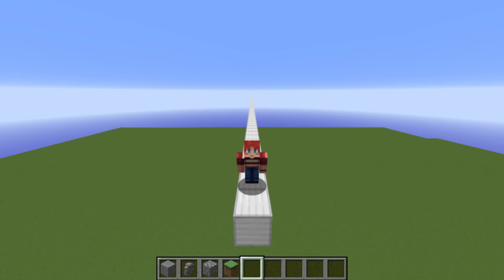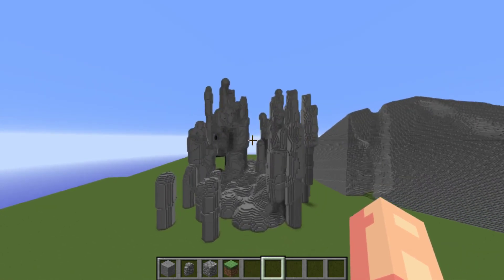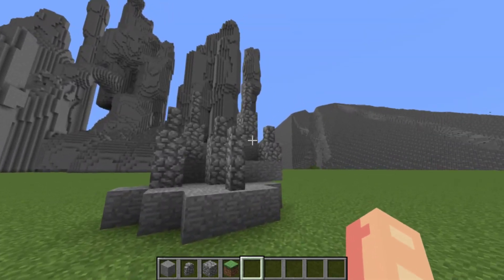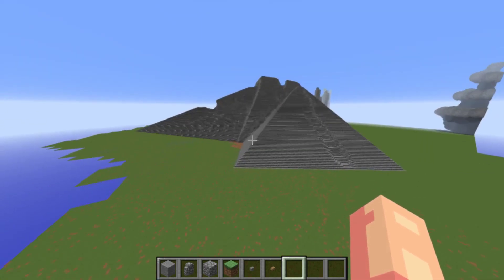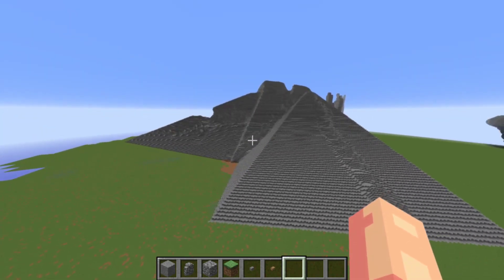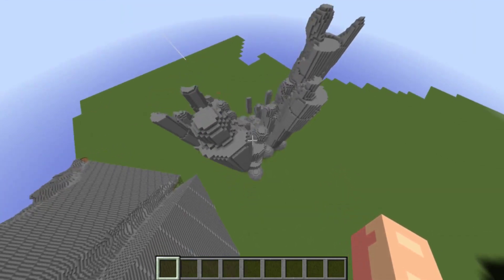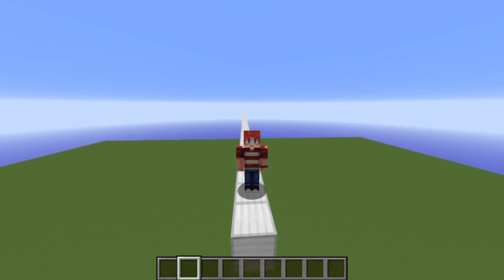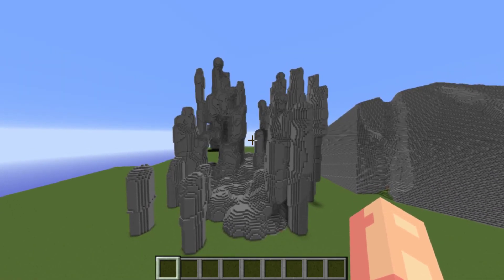How to Terraform (Ep:2 "Shape"]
In this tutorial series I will be explaining how to terraforming (Terraforming is building terrain and or building landscapes/landscaping, forming the land) which in this episode I explain Shape with some basics about how shape can point the style of your build into a certain direction, pretty interesting video very educational, hope you enjoy